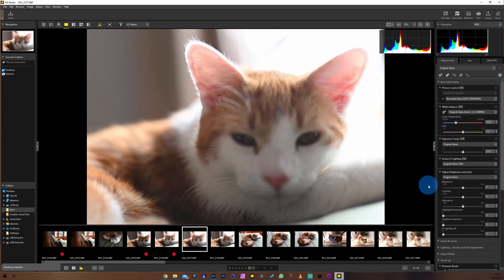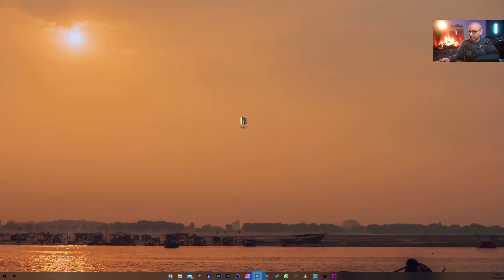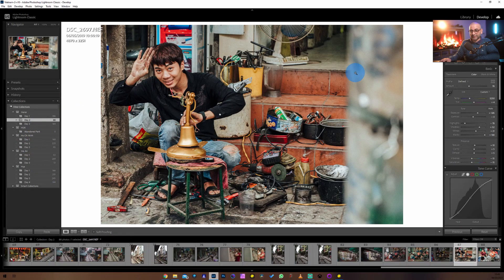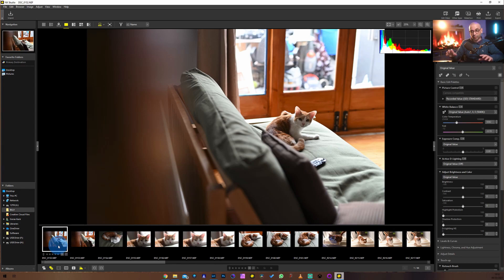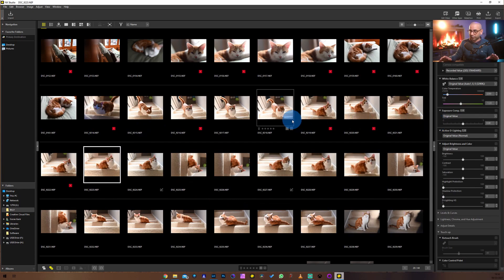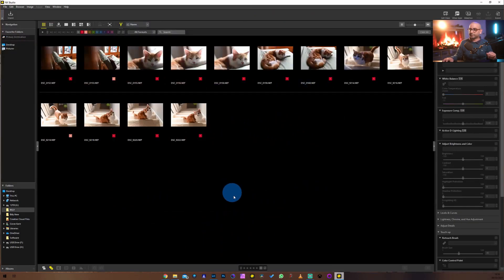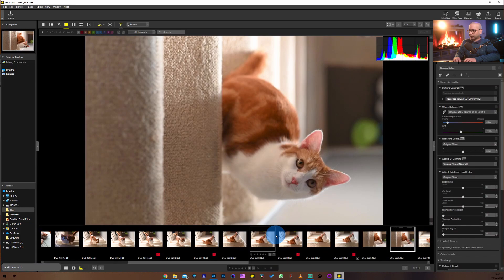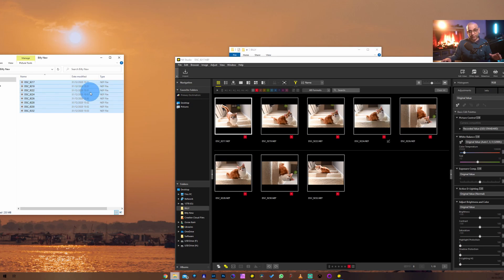Manage Your Photos in Minutes - Free with NX Studio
In this video, I demonstrate how you can manage your photos in minutes using a free newly released software called NX Studio. Declutter your hard drive full of photos has never been easy until now. With my step-by-step guide to sorting through your photos, it couldn't be easier. NX Studio is available for both PC and MAC computers so you don't have to worry about compatibility issues. Did I mention it's FREE?